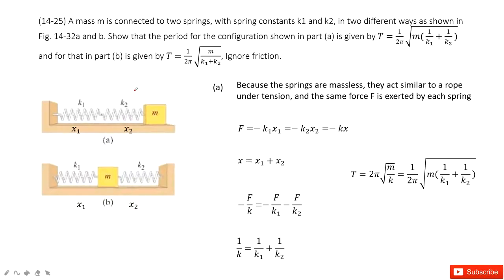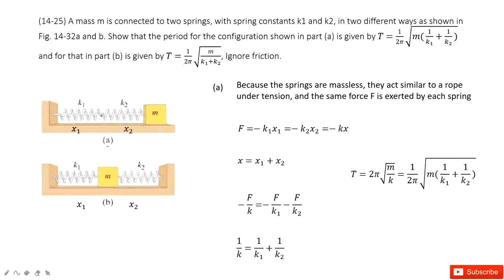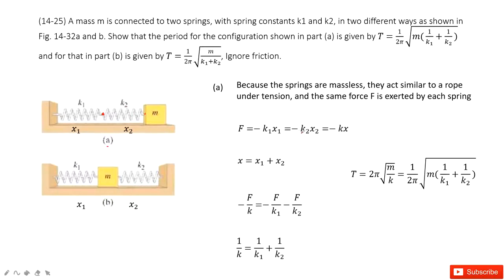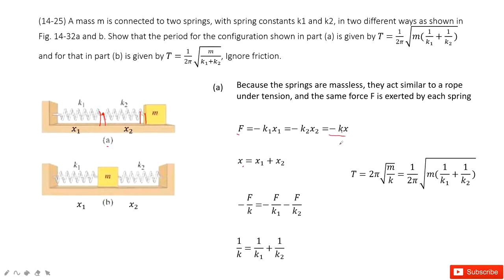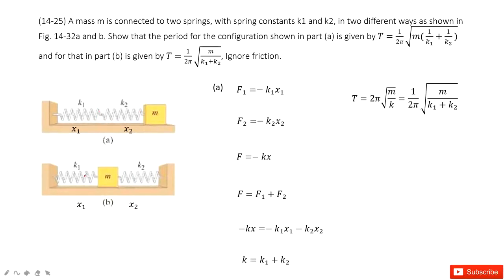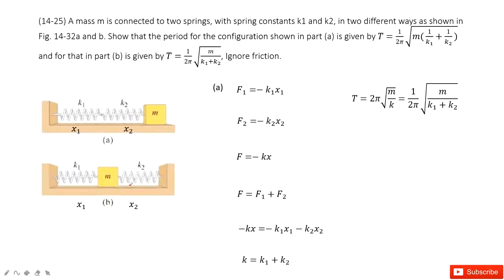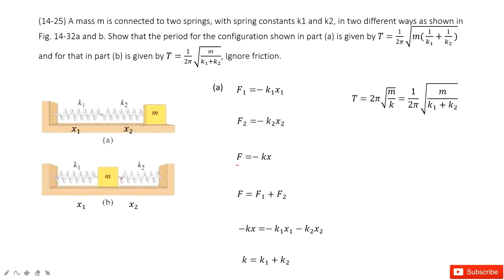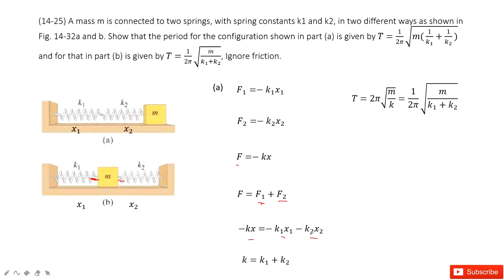(14-25) A mass m is connected to two springs, with spring constants k1 and k2, in two different ways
(14-25) A mass m is connected to two springs, with spring constants k1 and k2, in two different ways as shown in Fig. 14-32a and b. Show that the period for the configuration shown in part (a) is given by T=1/2π√m(1/k_1+1/k_2)and for that in part (b) is given by T=1/2π√m/k_1+k_2, Ignore friction.